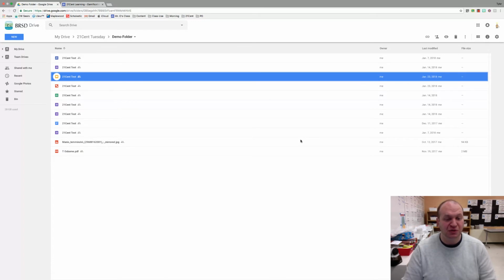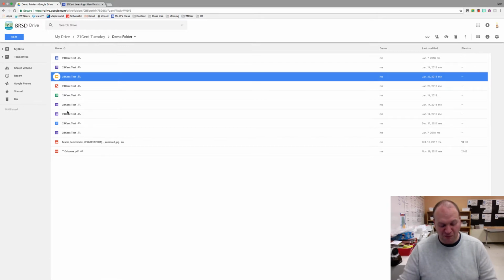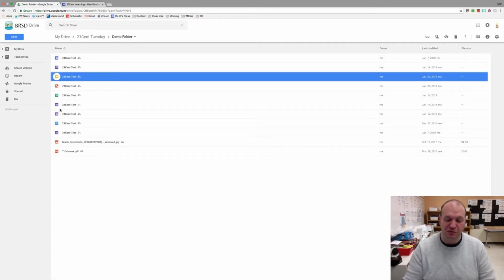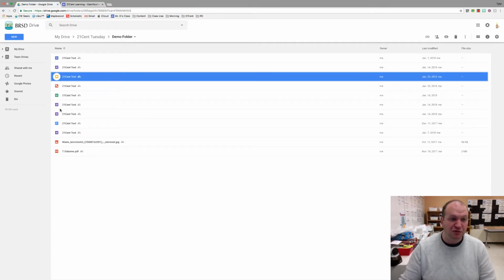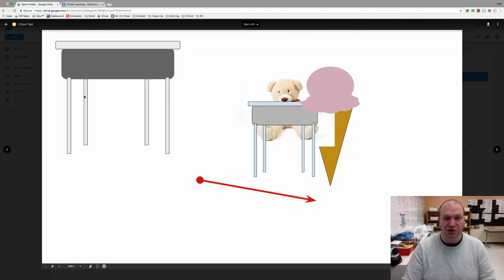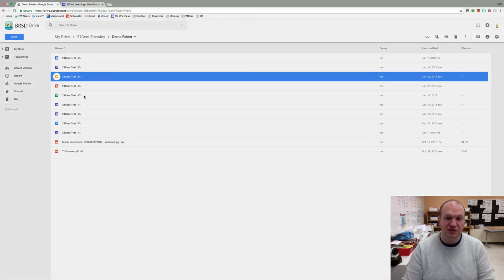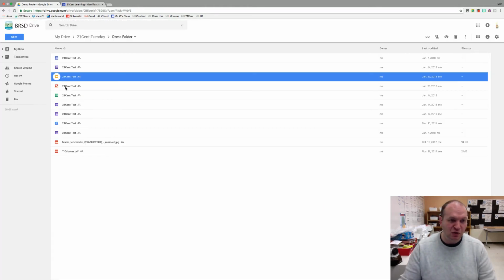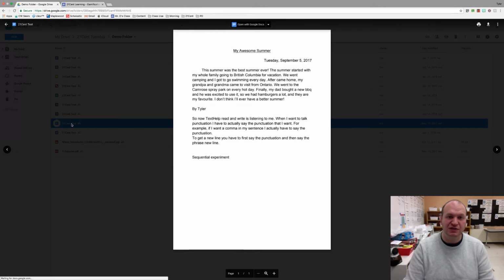Two useful keyboard shortcuts for Google Drive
This short tutorial will show you two useful keyboard shortcuts for Google Drive. Specifically, press v to toggle between list and thumbnail view, and press p to preview files.